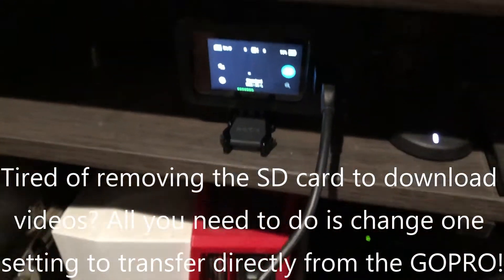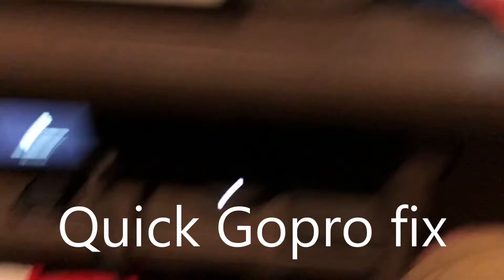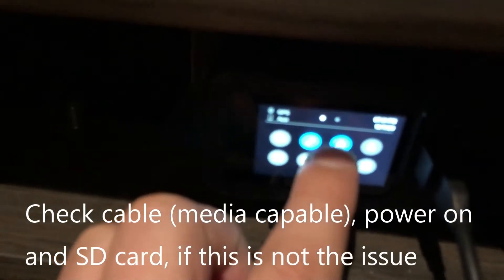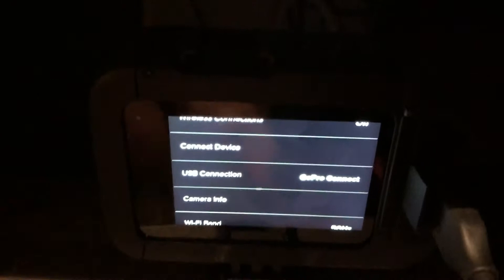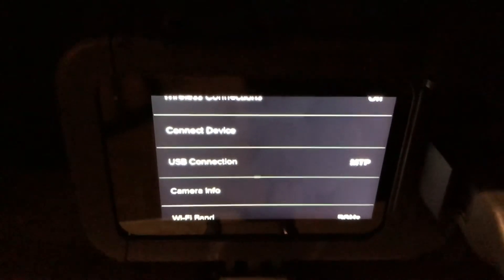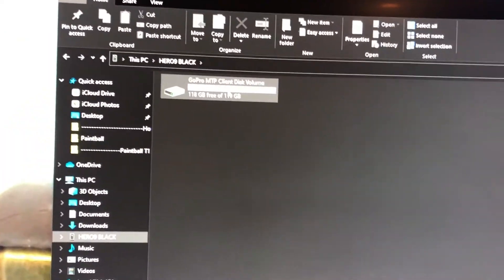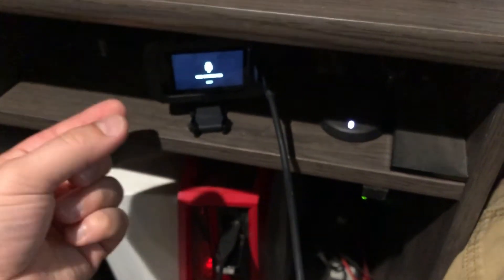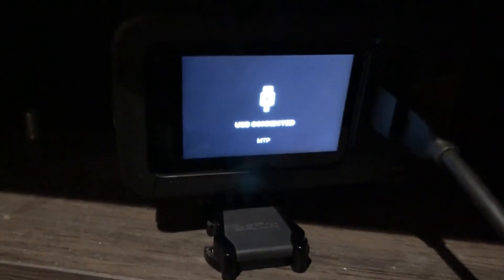Gopro hero 9 FIX - Connection to Mac & PC Via USB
Using the Micro SD card to transfer all you media because the USB cable connection doesn't work? Well lets fix that issue fast, since it's a simple fix for the GoPro Hero 9.